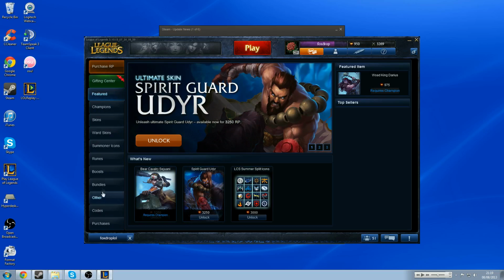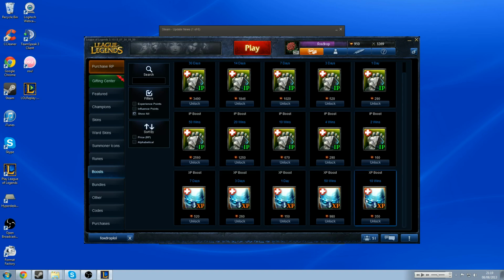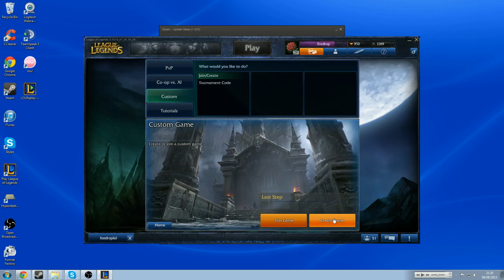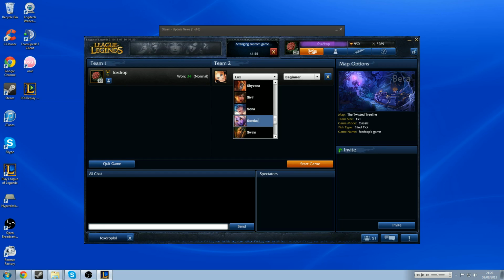The Quickest Method of Leveling 1-30 UPDATE IN DESCRIPTION League of Legends Powerleveling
UPDATE: Riot have changed this in patch 3.11. The theory is still the same, however you now need 2 other friends (3 people in total) and the game needs to last at least 7 minutes. Apart from that it's all still the same. ENJOY!

The Quickest Method of Leveling 1-30 SOLO | League of Legends Powerleveling